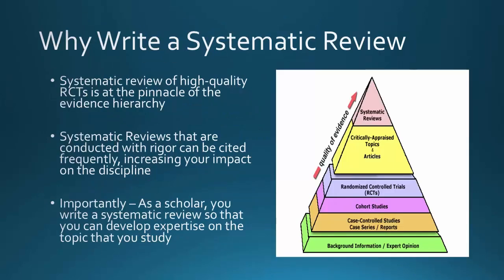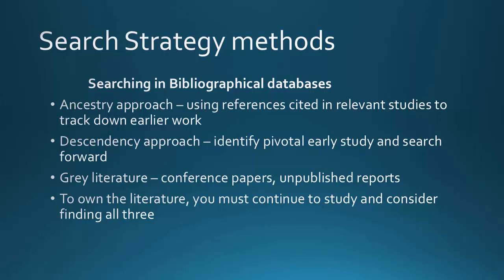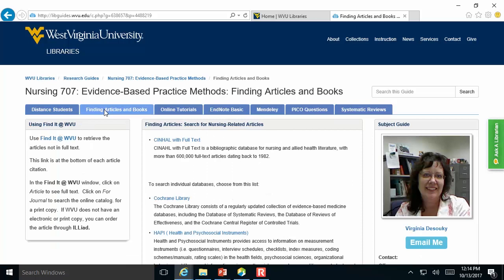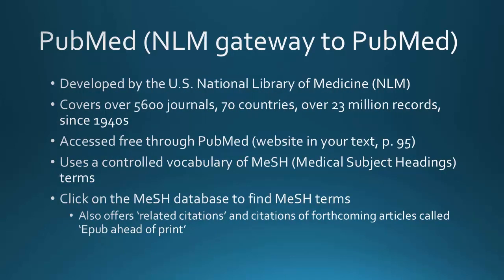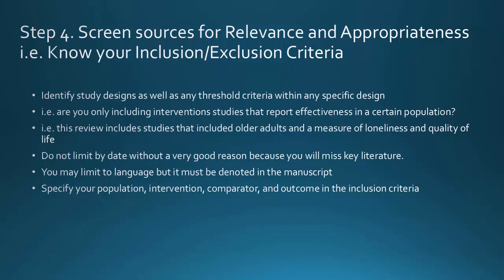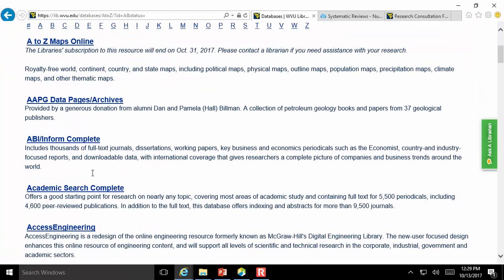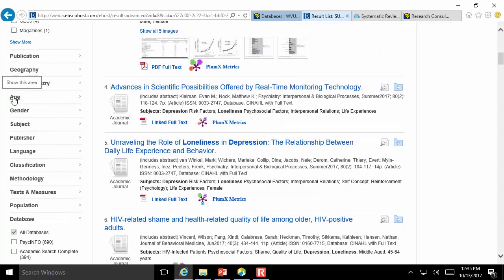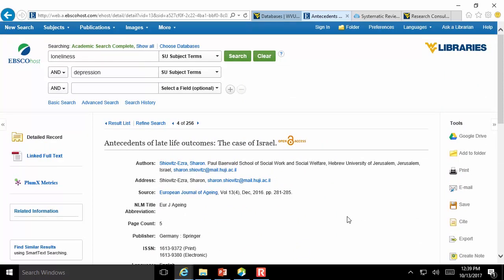Searching the Literature for Your Systematic Review - Laurie Theeke – Oct 2017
Presented by Laurie Theeke, Ph.D.
WVU School of Nursing